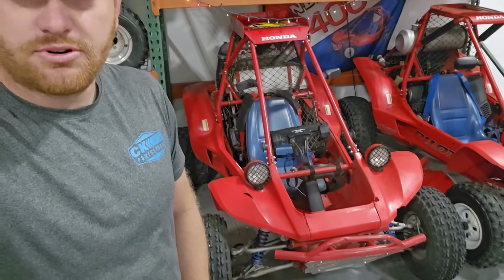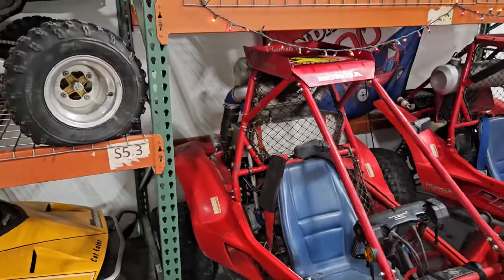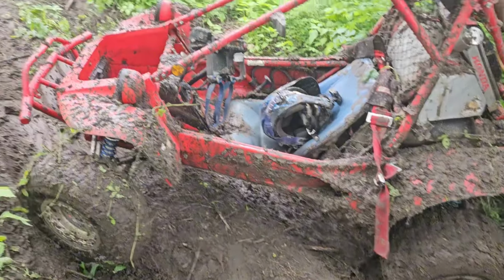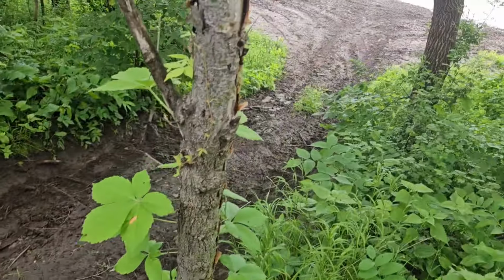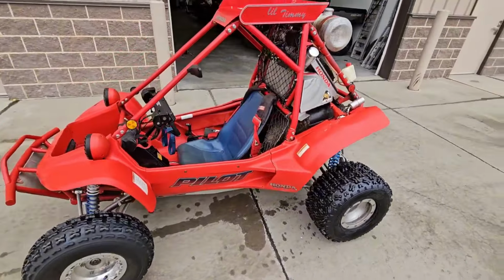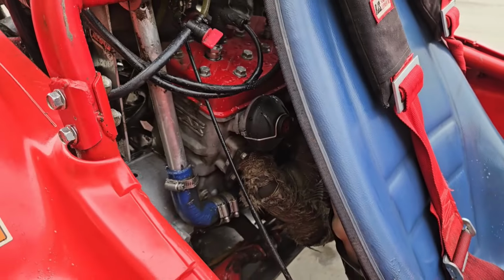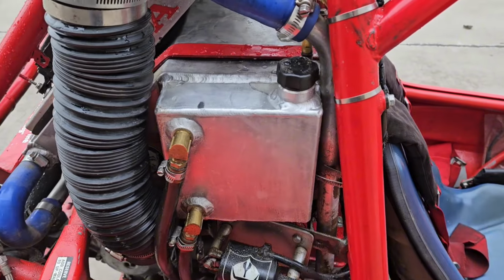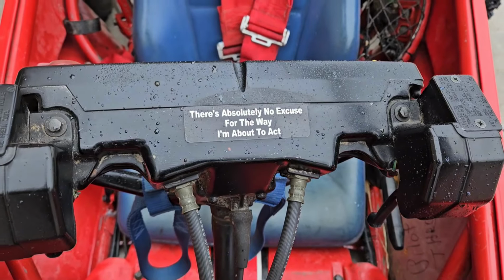My Snowmobile Engine Swapped Honda Pilot Is SO MUCH FUN!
Here's some highlights of my rotax swapped honda pilot.